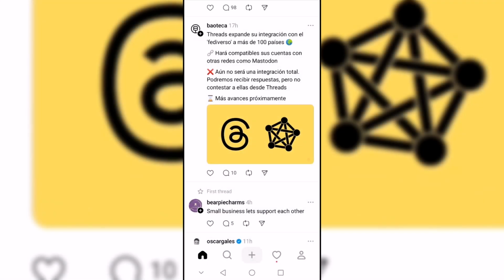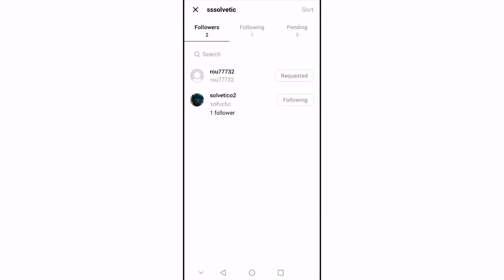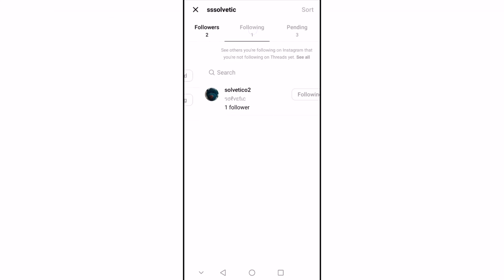How To Find Followers On Threads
Welcome everyone from Solvetic's channel! Today, we're diving into a practical tutorial: how to find followers on Threads.
At Solvetic, we're dedicated to empowering you with digital skills and insights. Finding followers on Threads allows you to better understand your audience and engagement, facilitating more effective communication and interaction.
In this tutorial, I'll walk you through the steps to locate and view your followers on Threads. You'll learn how to navigate the app's interface to access your followers list, understand insights, and optimize your interaction strategies.
Mastering this technique will help you leverage Threads for effective communication and audience engagement, enhancing your overall social media presence.